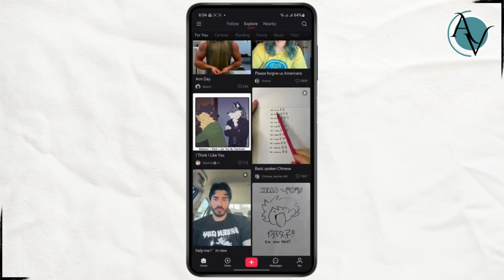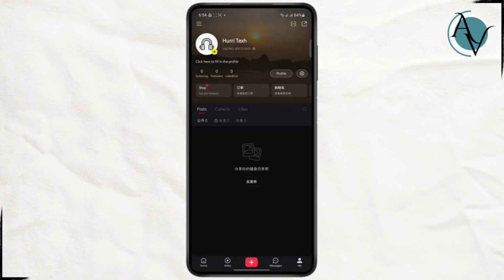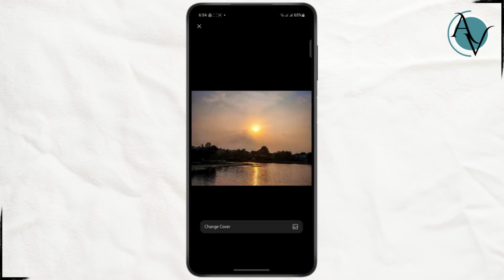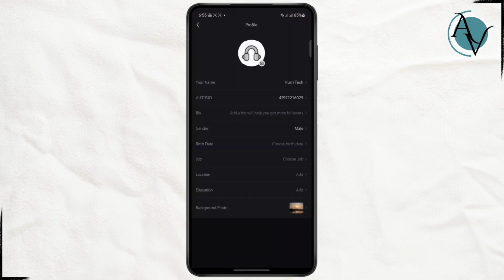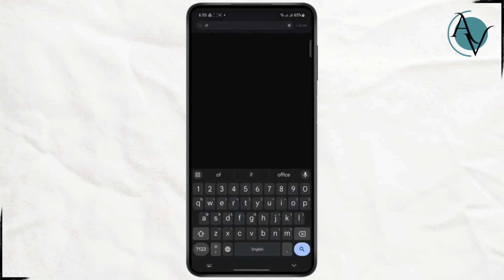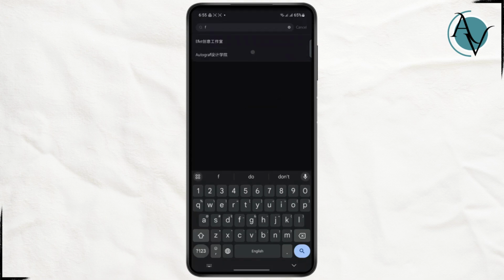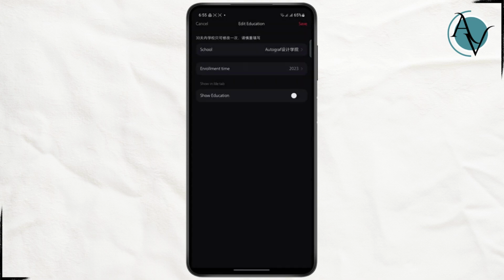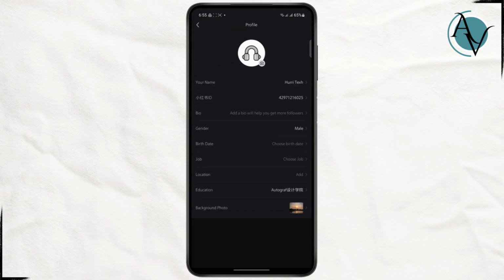How to Add Education on REDnote Profile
Learn how to easily add education details to your REDnote profile in this step-by-step tutorial. Whether you’re updating your profile for professional reasons or just customizing your REDnote account, this guide will walk you through the process of adding or editing the education section.

In this video, you'll discover how to update your REDnote profile with education information, as well as tips for enhancing your profile and personalizing it to stand out.

0:20 Step 1: Accessing Your REDnote Profile
0:45 Step 2: Navigating to the Education Section
1:10 Step 3: Adding or Updating Your Education Details